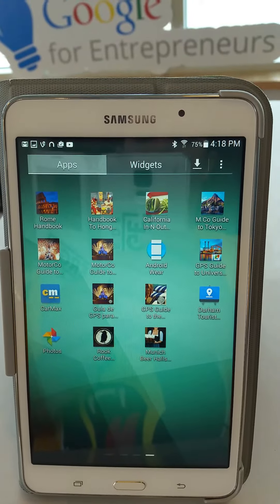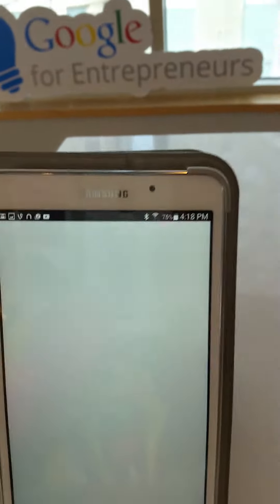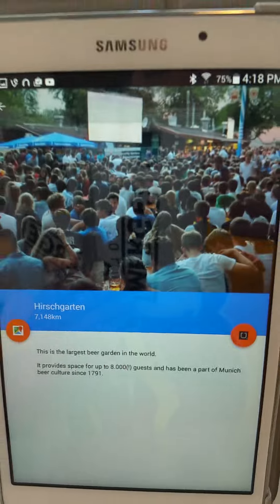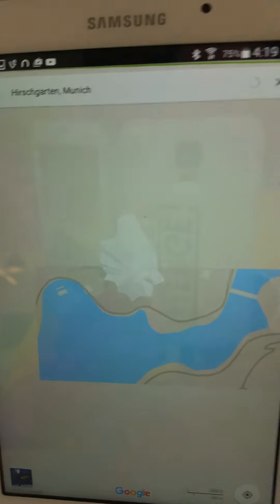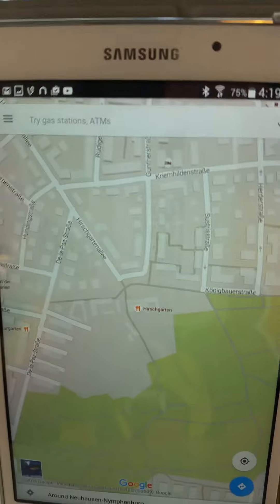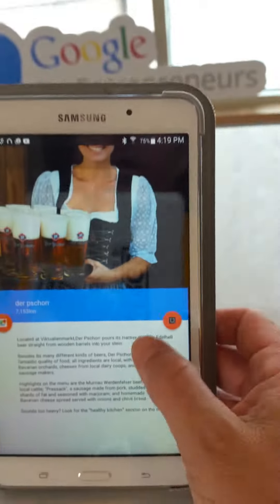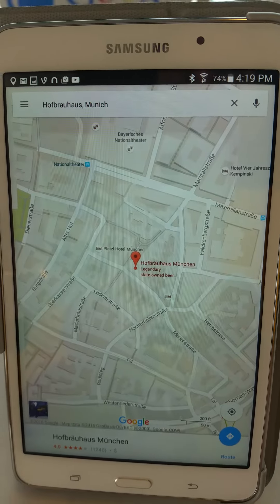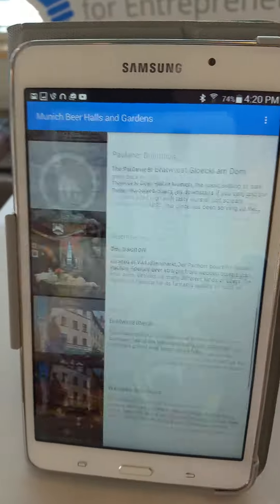GPS app guide to Munich Beer Halls and Gardens.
This is a video for an app that is a GPS enabled location based guide to some of the famous Munich beer gardens and halls. It shows which place is the closest, and has a user-enabled Google Maps in real time directly to the user selected restaurant or pub or hall.

For centuries, the beer is and has been an important part of Bavarian cuisine and Munich and cultural heritage. Best choice "beer experience" has an authentic traditional beer hall (indoor) and beer garden (outdoor). The program has a list of many of the most famous ones.

Location description include: Hoffbrauhaus, Olympiapark Biergarten, Hirschgarten, Augustiner-Keller, Lowenbraukeller, MaxE, Hacker - Pschorr Brauhaus, Seehause im Englischen Garten, Chinesisecher Turm, Nuerember Bratwurst Gloeckl am Dom, Paulaner Brauhaus, Weisses Brauhaus, der pschorr, Bratwurstherzl, Paulaner am Nockerberg and Waldwirtschaft GroBhesselohe.

There is also a link to uber, if you need a lift home.